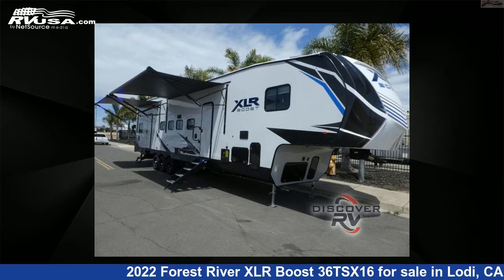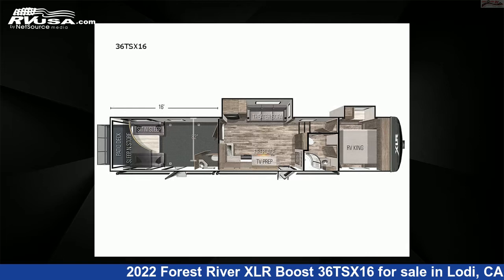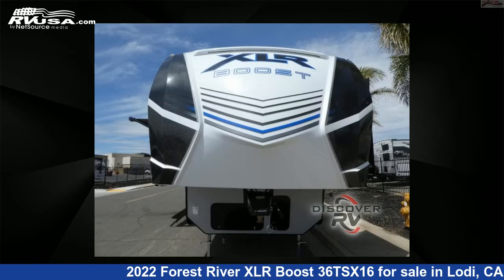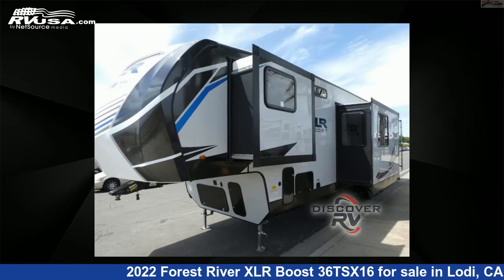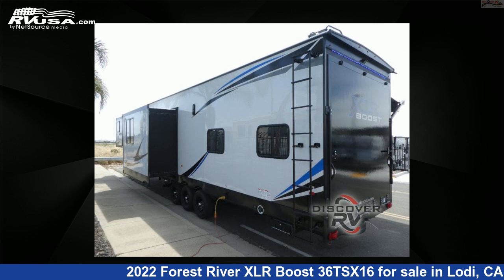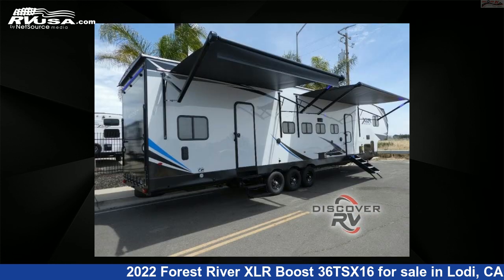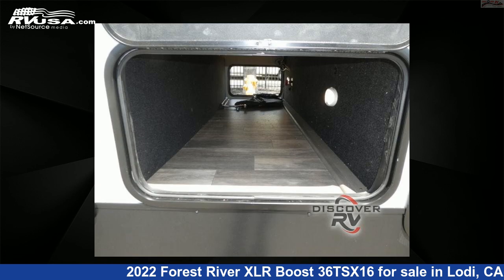Spectacular 2022 Forest River XLR Boost Toy Hauler RV For Sale in Lodi, CA | RVUSA.com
This 2022 Forest River XLR Boost 36TSX16 is a Toy Hauler RV. It is located in Lodi, CA 95242 and is offered for sale by Discover RV. This New Forest River Is 45' 0" in length and features 2 slideouts, sleeps 7, Slideout, and 87 gal fresh water capacity. The floorplan layout of this Toy Hauler features Bath and a Half, Front Bedroom, Two Entry/Exit Doors.

Discover RV is a dealer for brands like: Heartland, Highland Ridge, Starcraft and offers the following rv services: Parts/Accessories, Service. They stock rv types such as: Class A, Class C, Fifth Wheel, Toy Hauler, Travel Trailer. For more information and pricing on this unit, To see all units available for sale by Discover RV,